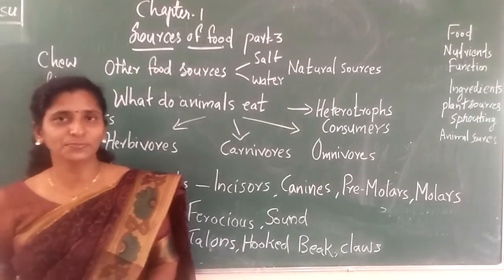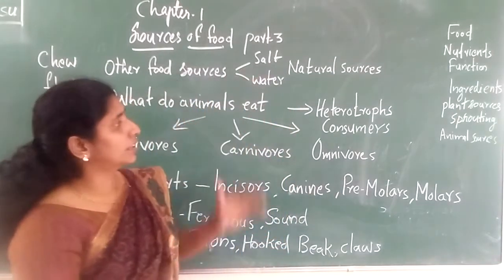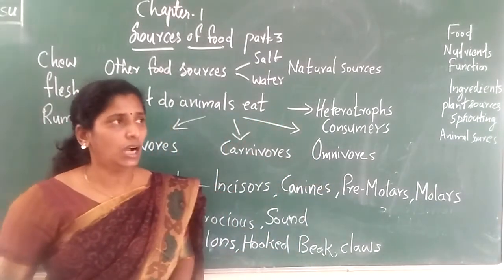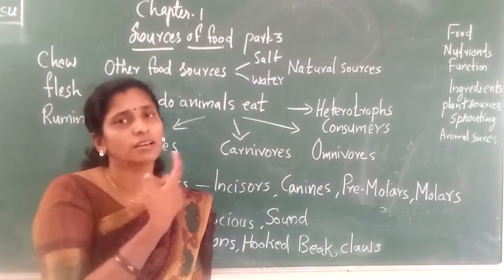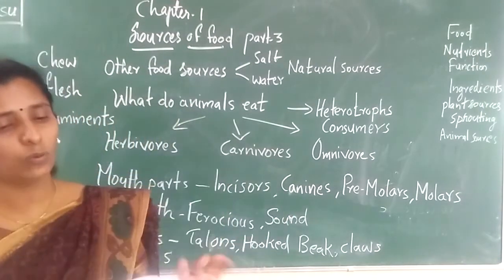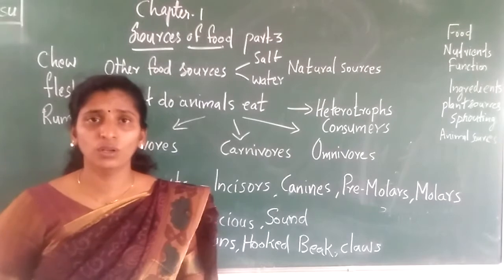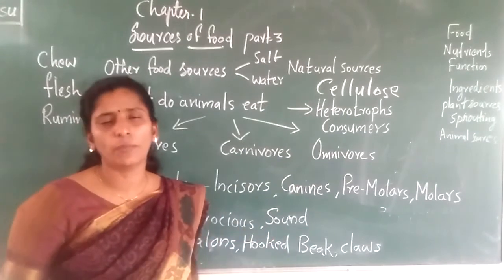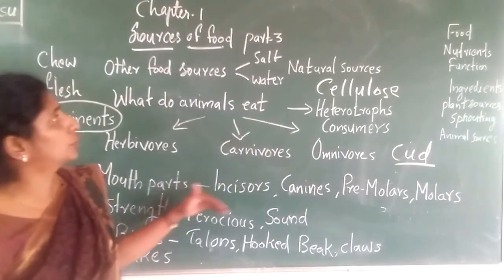27072020-6-biology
Sources of food 3